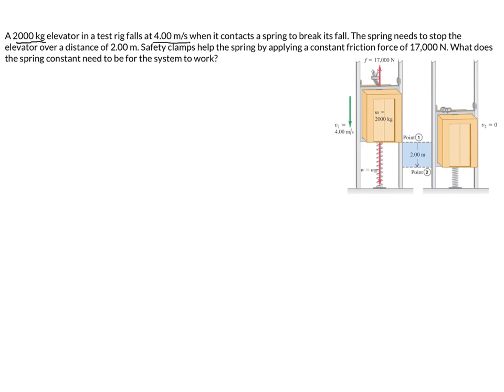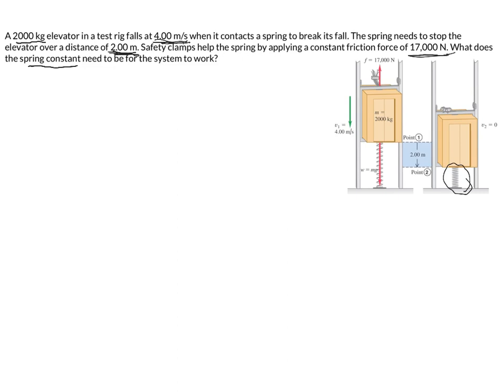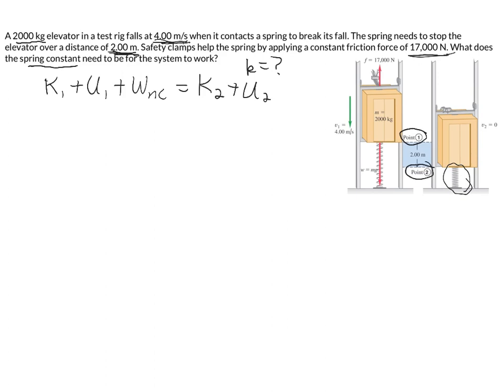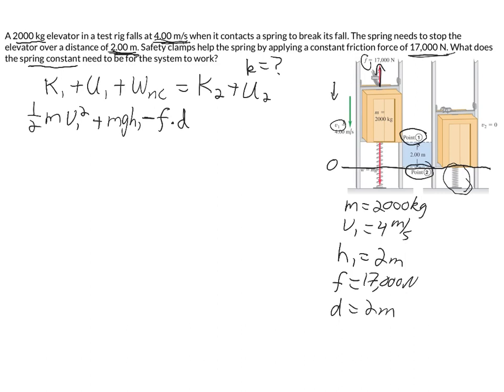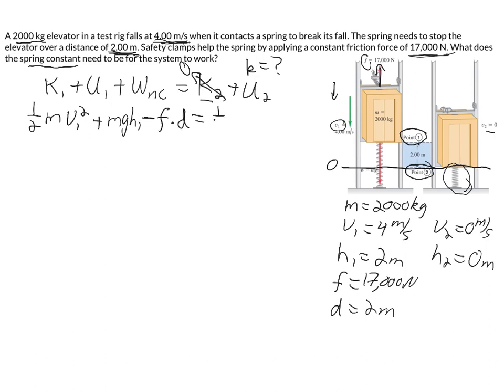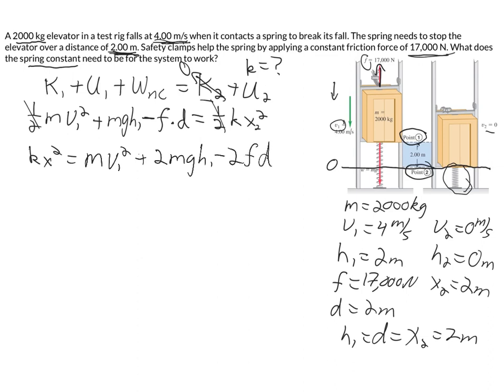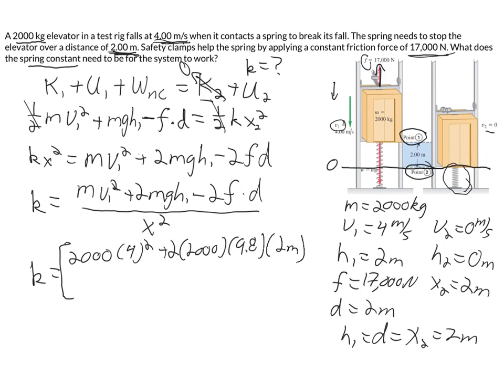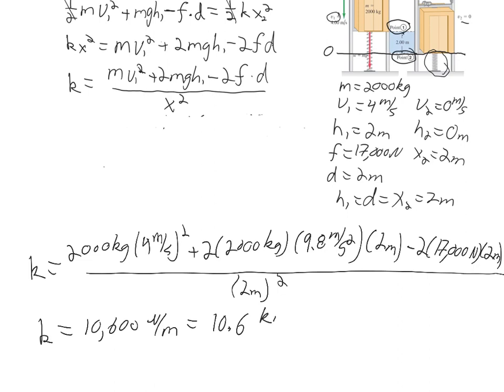Conservation of Energy Sample Problem 1